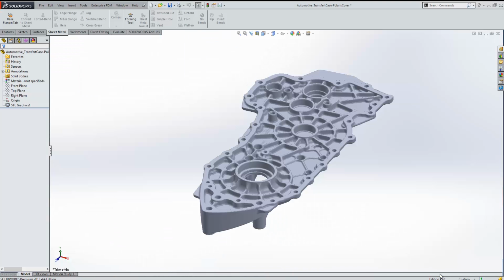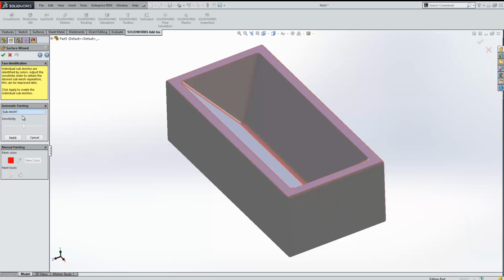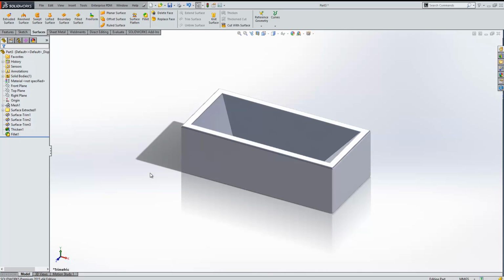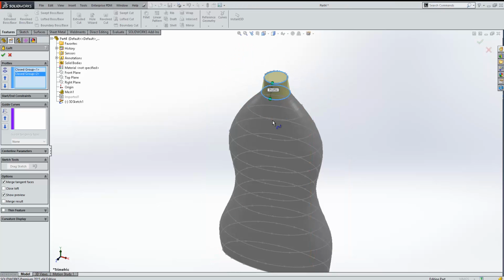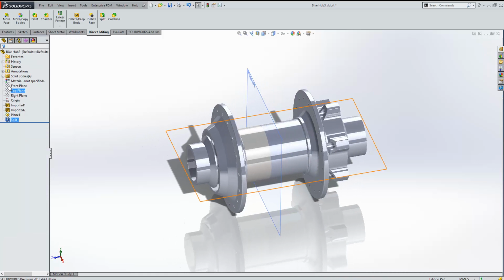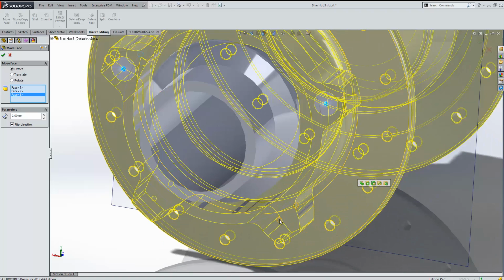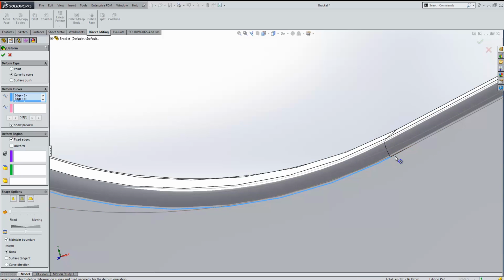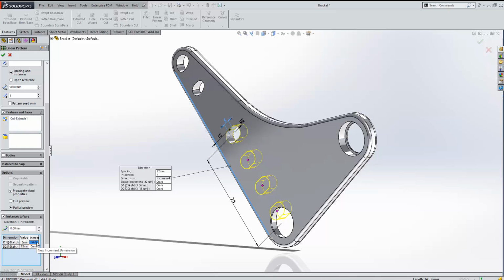SOLIDWORKS In depth - Reverse Engineering Products